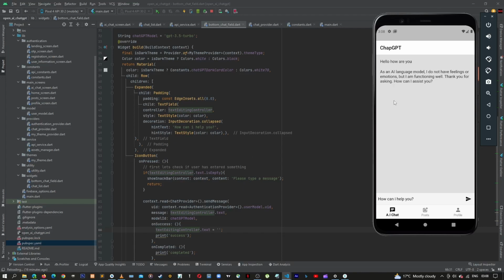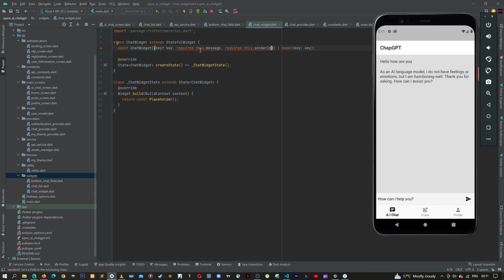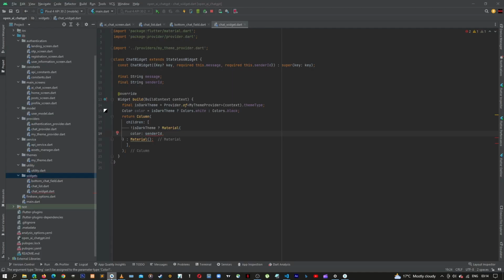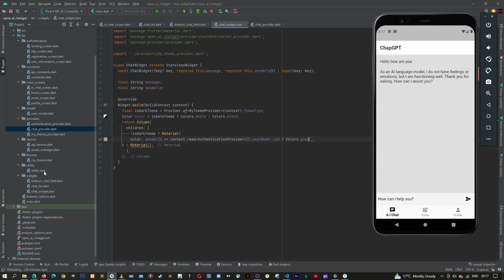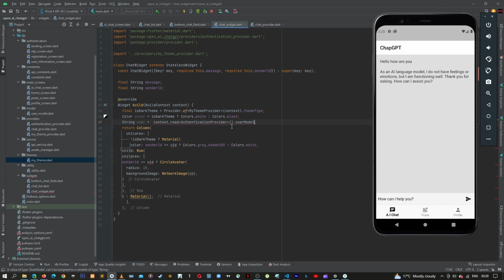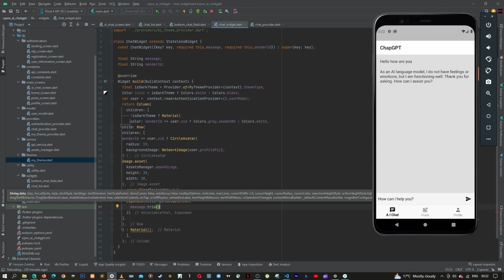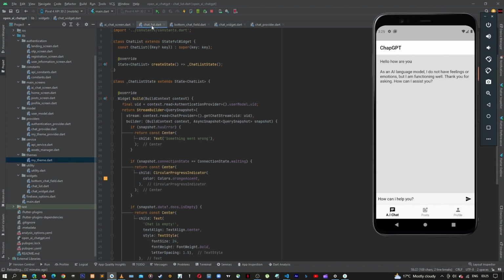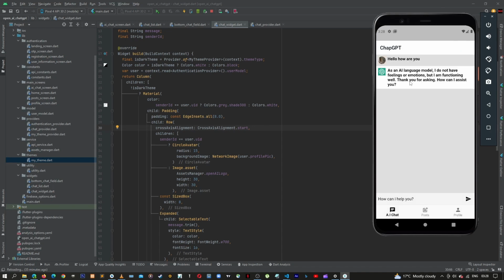36 Flutter, Firebase and ChatGPT: Dall-E Image Sharing App - Implementing chat widget